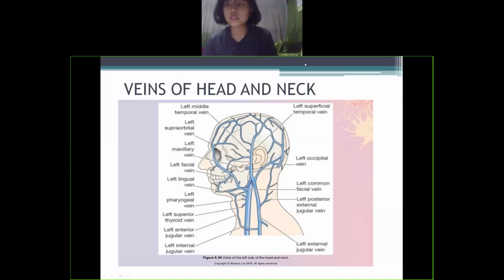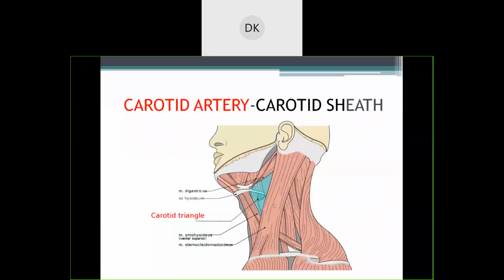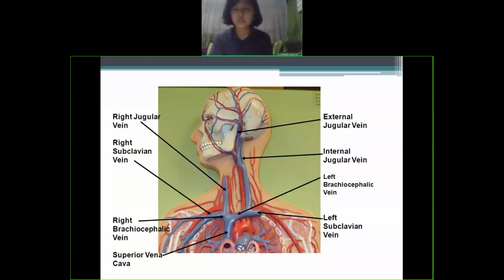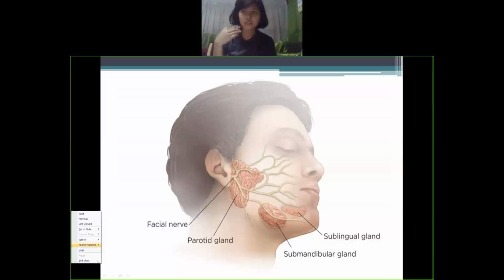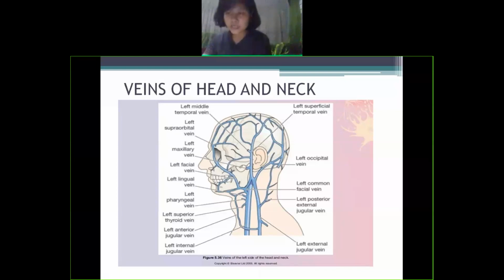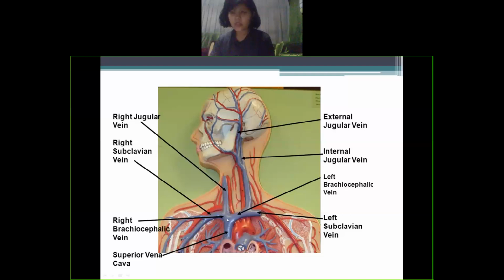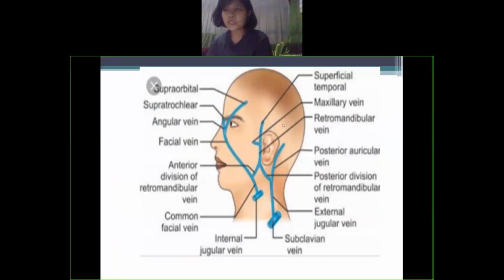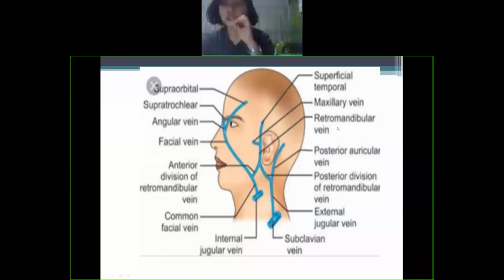HEAD AND NECK(VEINS)